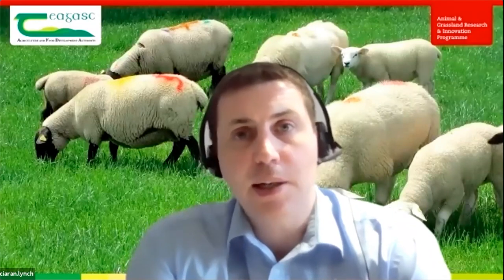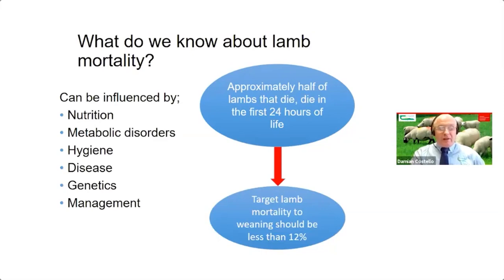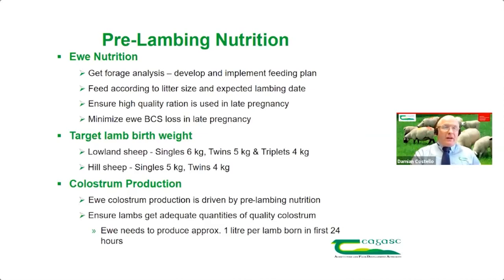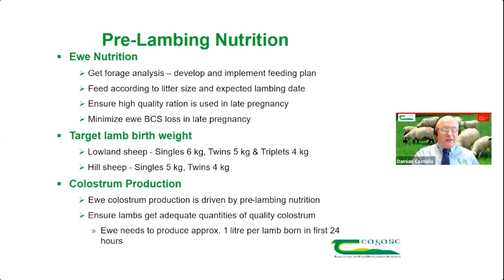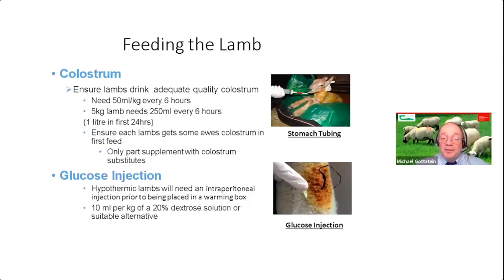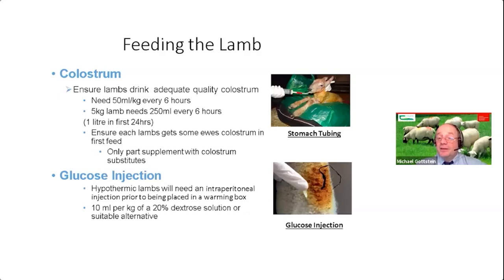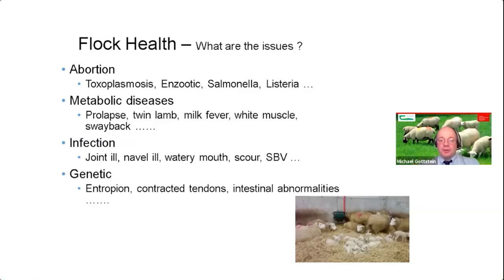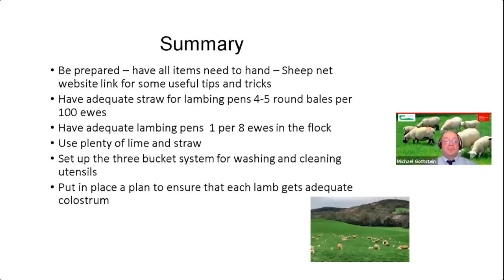Let's Talk Sheep - Reducing Mortality at Lambing Time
In this episode of Let's Talk Sheep, the team of Teagasc Sheep Specialists covered topics such as:

Hygiene – reducing challenge from infection during lambing and early life
Nutrition – feeding the ewe to maximise colostrum quality and quantity
Nutrition of the new born lamb – stomach tubing
Health care – preventing infection and treating lambs with hypothermia